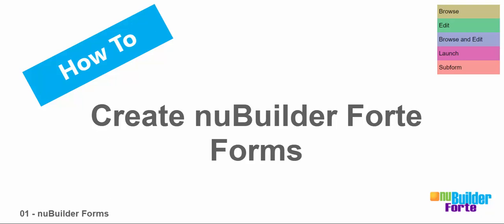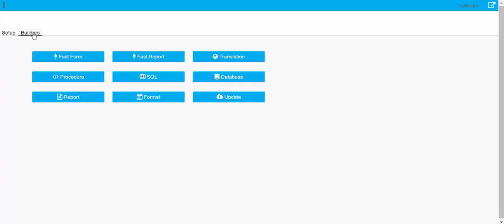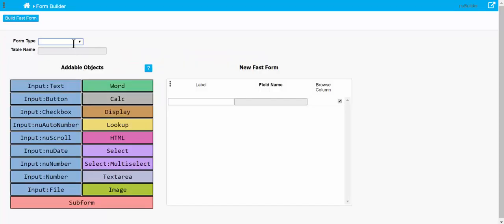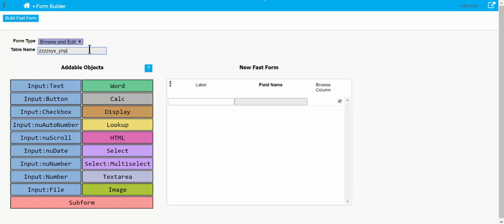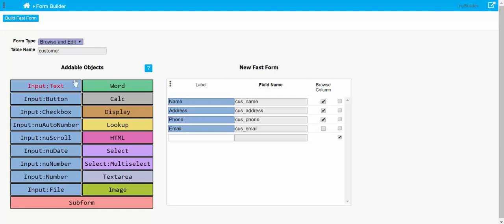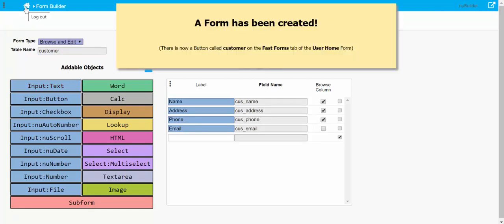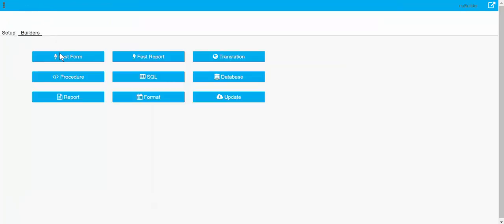01 How to create nuBuilder Forte Forms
If you want your applications to be accessed by others on the internet, here are step by step instructions for installing nuBuilder Forte on bluehost.com.